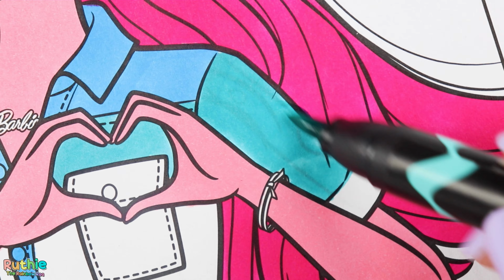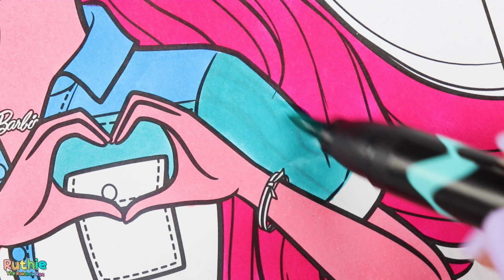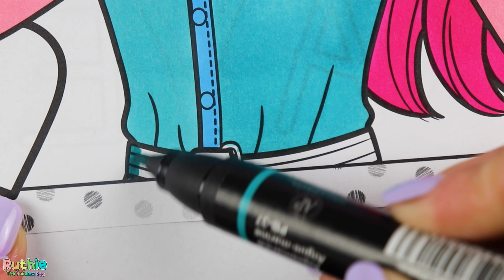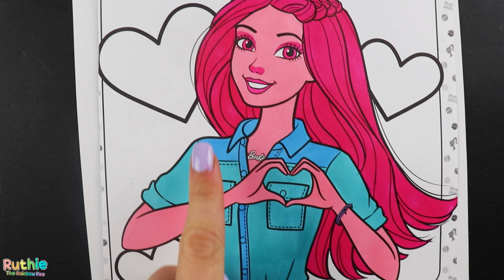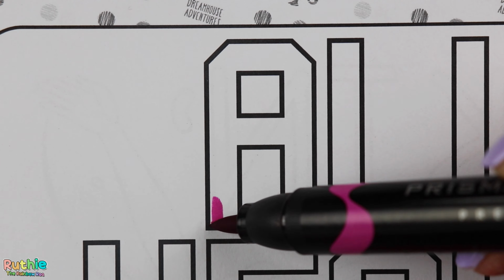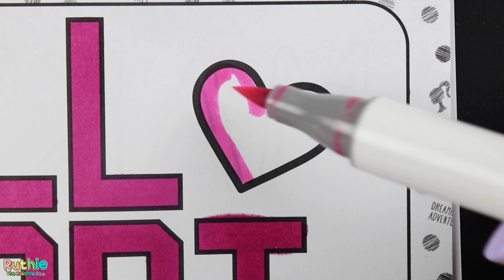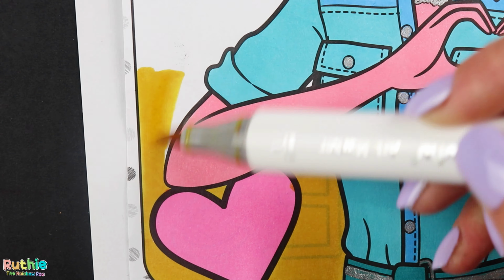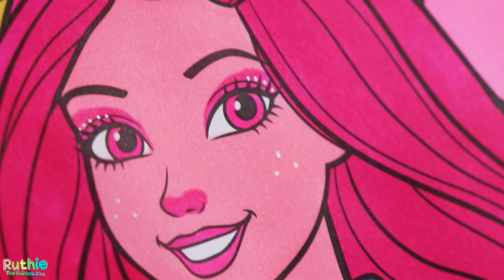Coloring Barbie COLOR SWAP To Poppy Trolls World Tour Coloring Book Page Makeover! | Markers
In this color swap coloring book page video, I, Ruthie The Rainbow Roo am Coloring Barbie Color swap to Poppy, a Trolls World Tour coloring book page makeover of a barbie coloring book page. (Dreamworks Trolls 2 :) I show you how to color Barbie with a Poppy makeover, I think Barbie would be a pop troll, this colorful pink glitter style suits Barbie! Trolls World Tour coloring book pages are definitely a fun favorite of mine, as well as making a Barbie Makeover original. So enjoy the satisfying color show and even color with me! :) I used Prismacolor and ohuhu markers, also a glitter pen for some pop troll sparkle.

Coloring book pages like this are fun for kids & adult coloring, also super satisfying videos to watch! :)

HAVE A HOPPING GOOD DAY EVERYONE! 🦘

Ruthie The Rainbow Roo © "Ruthie The Rainbow Roo" music by Chloe Angel